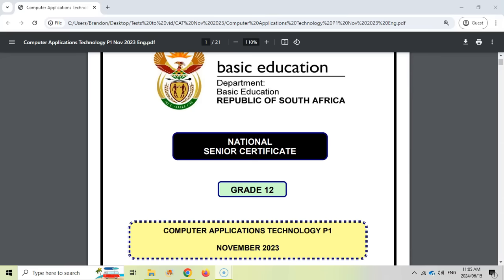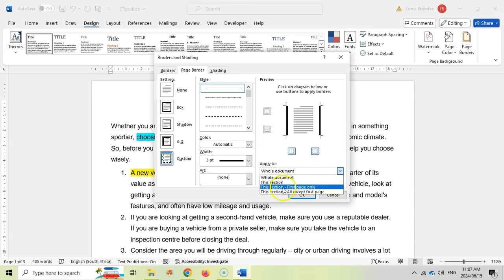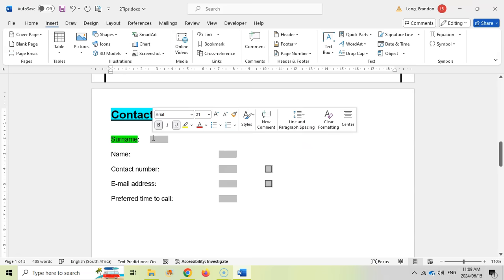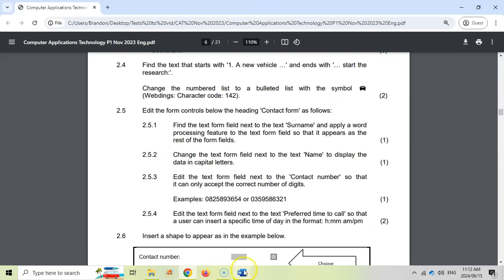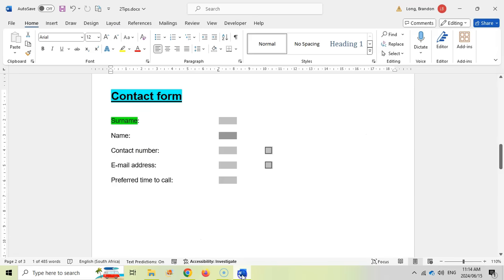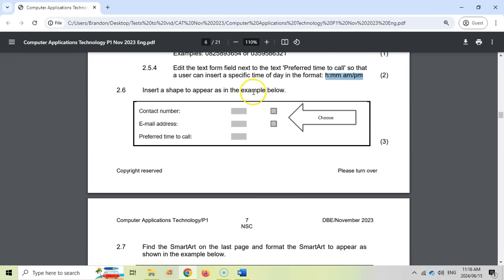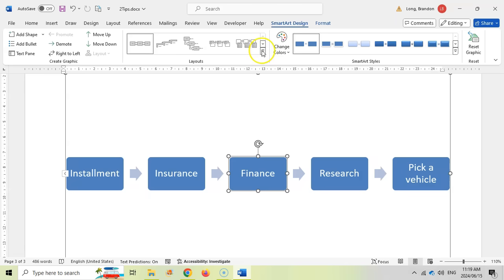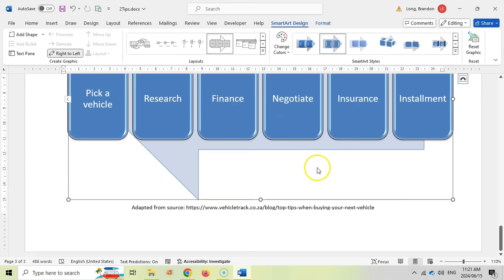Computer Applications Technology | Grade 12 | Paper 1 November 2023 | Q2 - Word Document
0:00 Introduction
0:24 Question 2.1
0:42 Question 2.2
1:30 Question 2.3
2:39 Question 2.4
3:34 Question 2.5
6:16 Question 2.6
7:05 Question 2.7